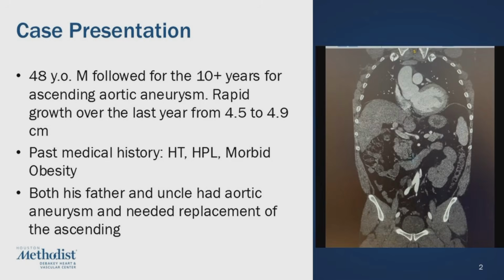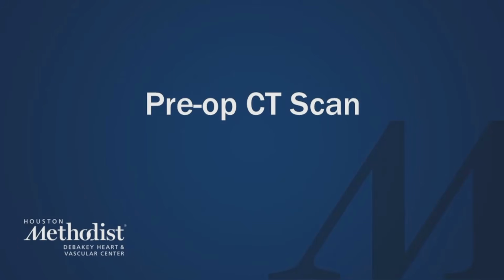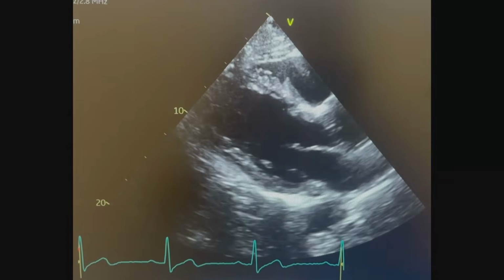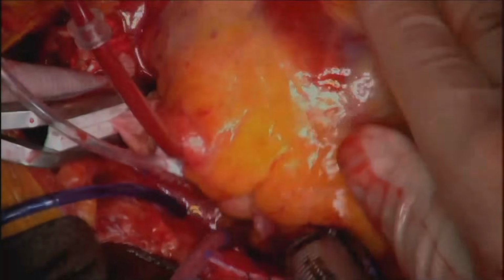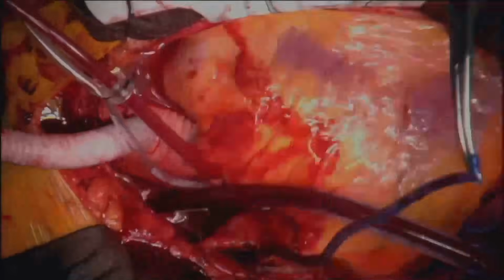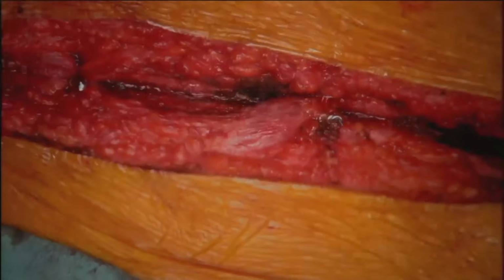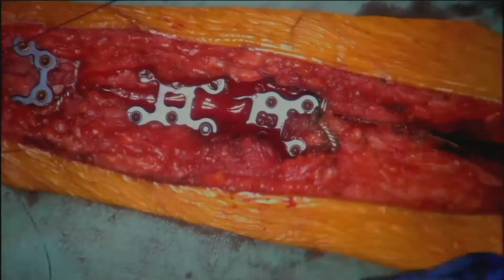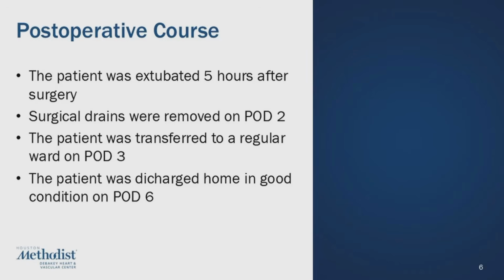David Procedure with Hemi-Arch Replacement